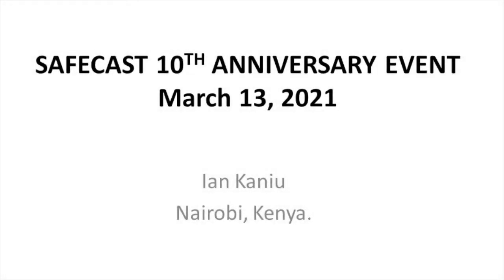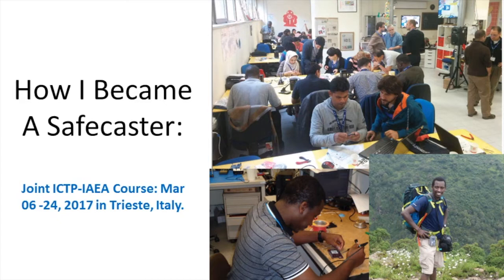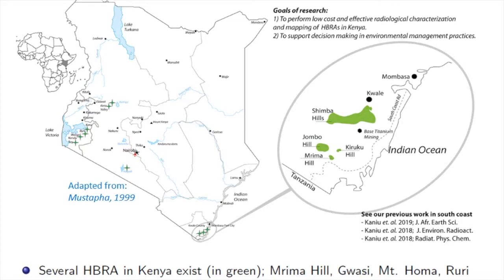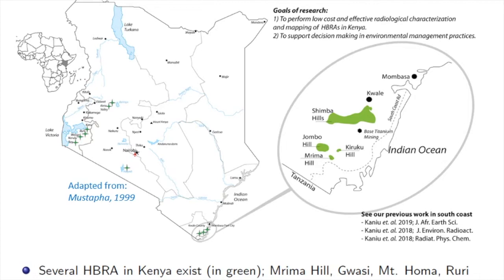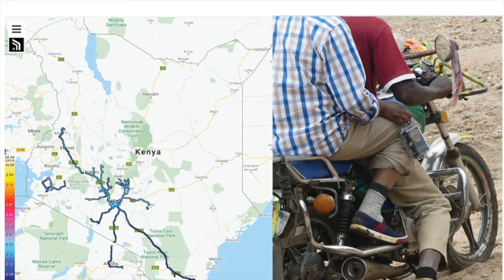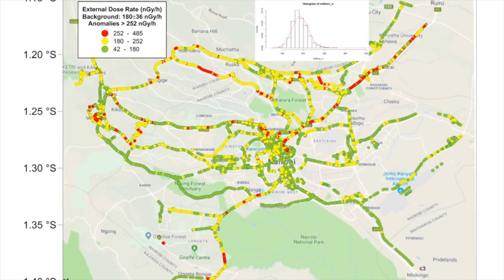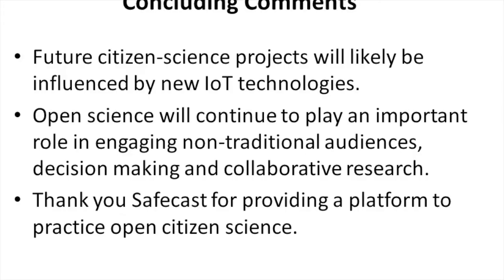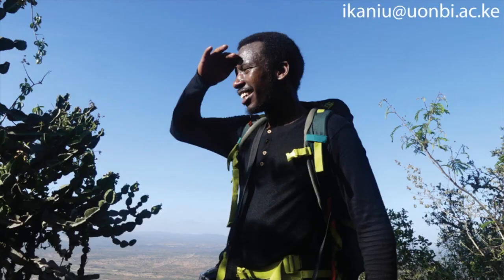SAFECAST STORY: IAN KANIU - SAFECAST 10